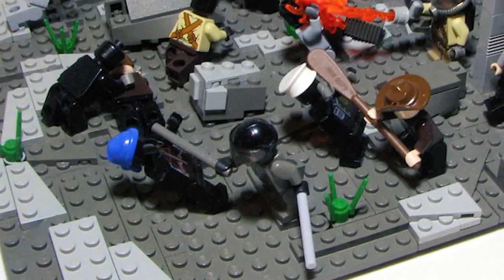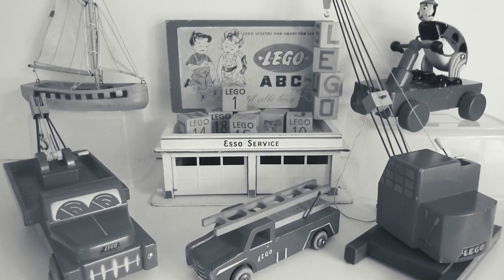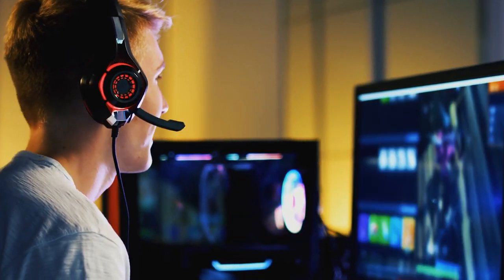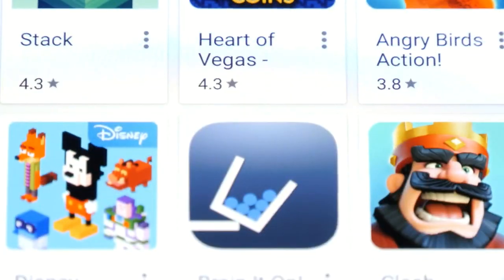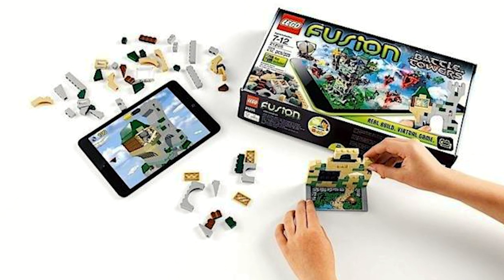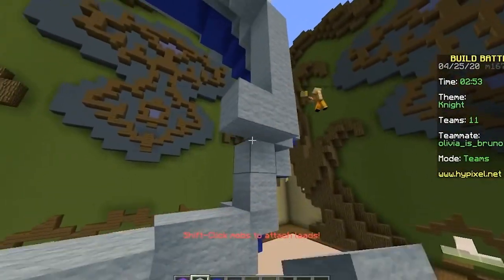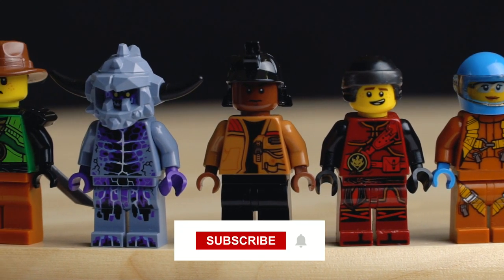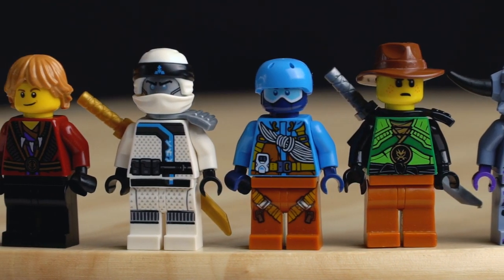Behind The Lego Company Great Success! | Lego's Digital Transformation Strategy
Are you wondering how the Lego company started?
Why this plastic toy company is very well known to young children?

In this video, we will show you the history Behind The Lego Company Great Success and how did technology improve the Lego Company! For so many years, we all that the Lego Group Company started as a plastic toy company but they're not! They actually began making wooden toys from Billund Denmark in 1932 by a respected carpenter named Ole Kirk Christiansen. Sales at that time were very slow until Lego uses technology to improve their company and switch from wood toys to automatic binding plastic bricks which is a child-friendly design where you can create your own toy with your imagination!

Did you learn something new about Lego Technology Innovation?

Make sure also you watch the whole video so you won't miss the secrets behind the Lego Company's great success!

Do you want to learn more about Digital Transformation, Cloud Architecture, Digital Banking and Tech Tools to improve your daily life? Then you came to the right place!
Carl has consulted on numerous high profile projects with Blue Chip and well funded or acquired start ups. This included helping an Enterprise organization design, build and release a fully-automated platform in the cloud in under 6 months. With his experience and knowledge, he’s the right person to explain the Cloud Architecture best practices.

Furthermore did he appear on panels at large conferences such as South by South West and Mobile World Conference. Carl even represented the Government in discussing the retention of tech talent when implementing new digital government systems.

He has since decided to use his time to assist individuals and organizations of all sizes, to improve their productivity and profitability. Leveraging the wealth of innovation in the technology industry to automate processes and implement modern digital strategies and guide businesses through the digital transformation process.

Would you like to know more about Carl? Feel free to check out his website and other social media!

Curious about the strategies and improvements Carl could implement into your business? Book your FREE consultation here:

Through this YouTube Channel, Carl wants to share with you his expertise. Like already mentioned above, the main focus of the channel will be around the subjects Digital Transformation, Cloud Architecture, Digital Banking and Tech to improve your daily life.

He will provide answers to simple questions as “What is a Digital Transformation process?” and “What is Digital Transformation in business?”. These answers will be explained through real world examples of Digital Transformation and Digital Transformation Strategy Case Studies. As Carl would say: “A good Digital Transformation Strategy in 2022 is inevitable!”

Cloud Architecture is a subject that goes hand in hand with Digital Transformation so it’ll be a regularly touched topic on this channel. From the basic principles as “What is Cloud Architecture?” and Cloud Architecture for beginners to the more advanced Cloud Architecture: Design, Implement and Manage principles. All the Cloud Architecture best practices will pass by.

And lastly, a topic which is interesting to a much bigger public: Tech to make your life more efficient! For these videos, Carl will look into Smart Home Setups and specific tools which can be part of that like Alexa, Siri or even a Smart Watch. He’ll go over the advantages of Smart Home Automation, how he looks to a Smart Home Setup in 2022 and the best Smart Home setup for beginners.

Watched already everything? No worries, Carl got you covered! Every week, there are new videos coming online to keep up to date with the latest trends in Digital Transformation and newest tech gadgets to improve your life!